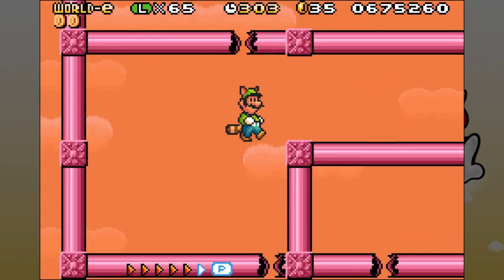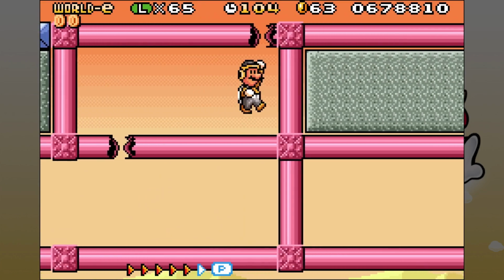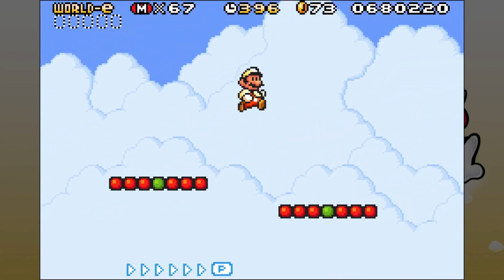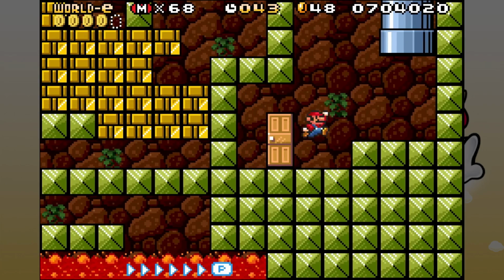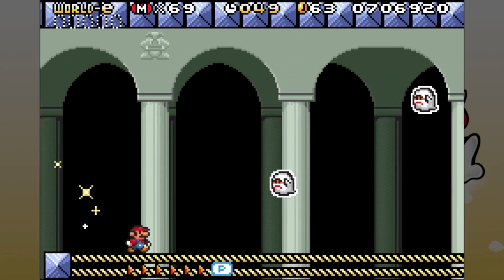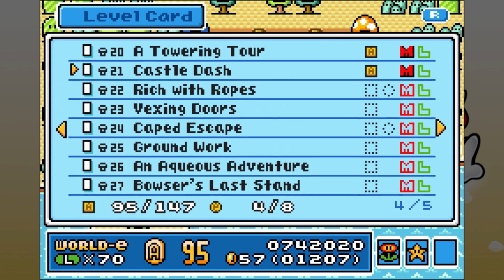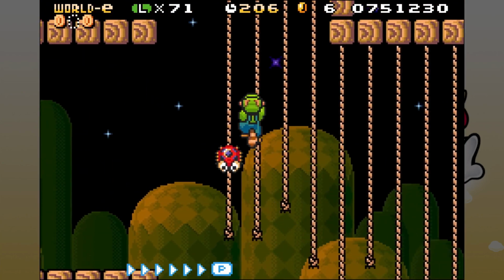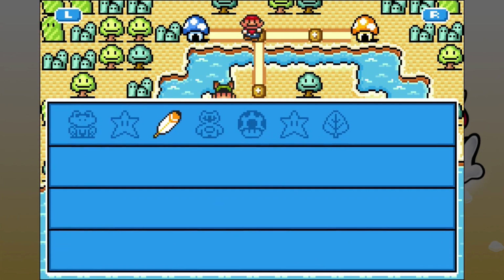Super Mario Advance 4 - E-Levels (Part 5)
Like I said before, these levels are getting harder and harder.